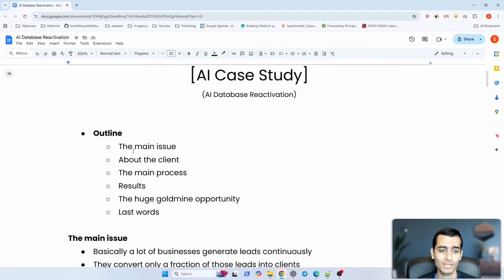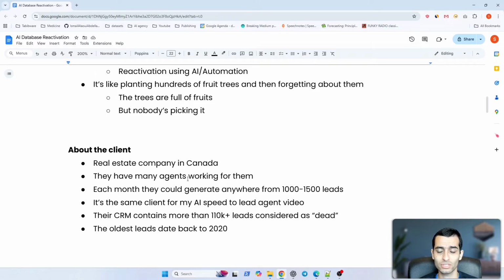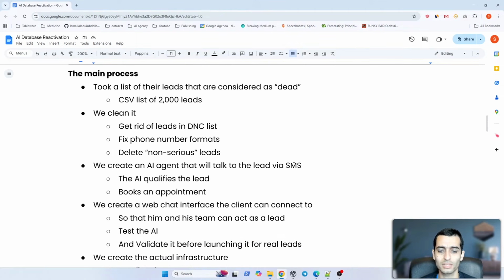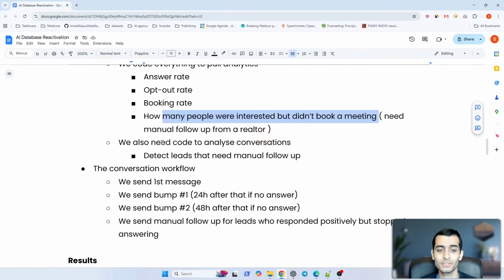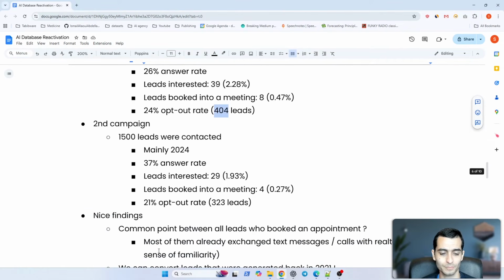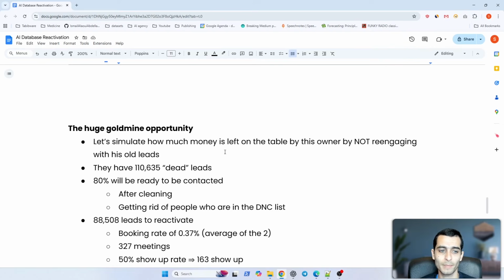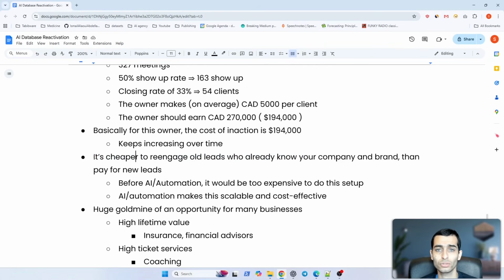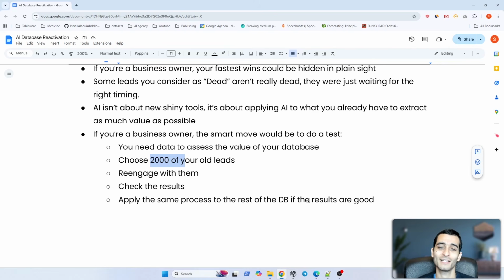Using AI to Dig into a Digital Goldmine [AI Case Study]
Grow your business with my team ⤵️

This video covers an AI case study of a database reactivation project for a real estate company. I cover the real results and tell you more if you want to apply this to your own business.